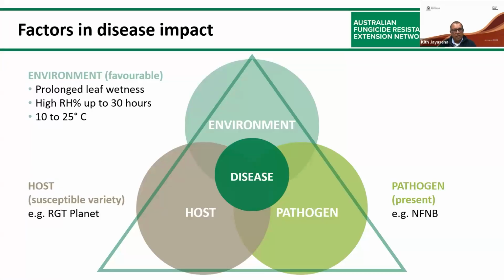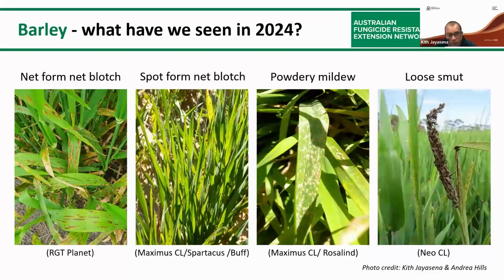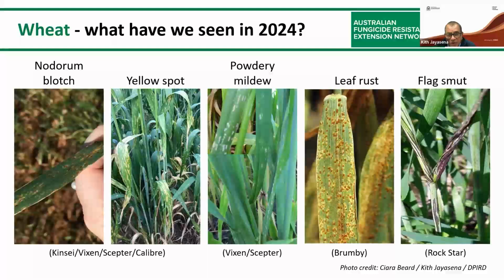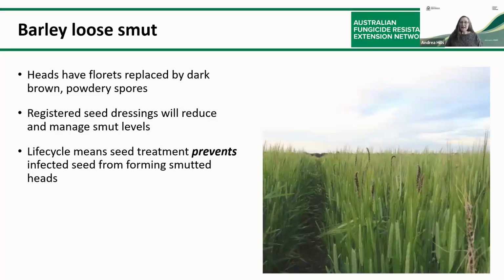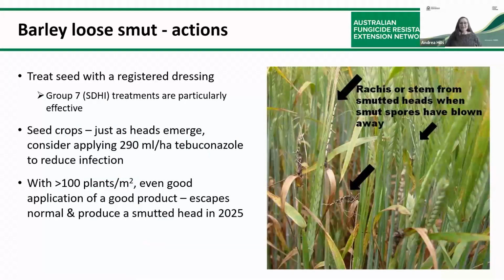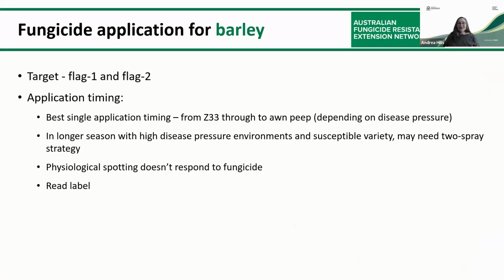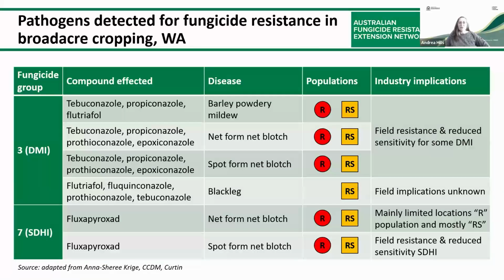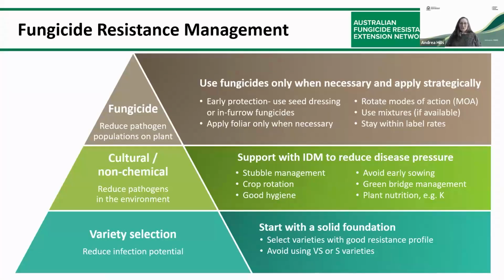AFREN Webinar - Western region 2024 seasonal update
DPIRD WA’s Kith Jayasena and Andrea Hills provide an update on current cereal disease status and fungicide resistance in the western region. This webinar also includes practical strategies for managing diseases and fungicide resistance risk factors.

00:00 Start
01:18 Kith Jayasena, DPIRD WA
17:12 Andrea Hills, DPIRD WA